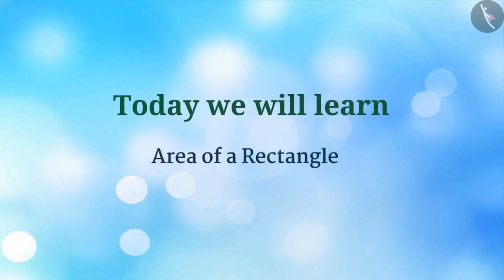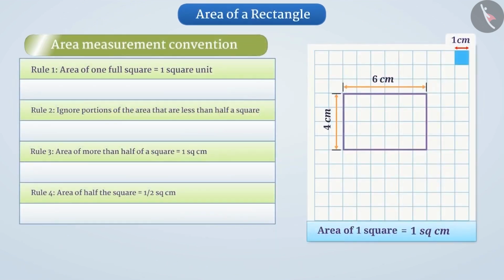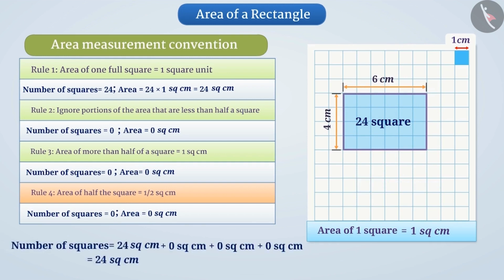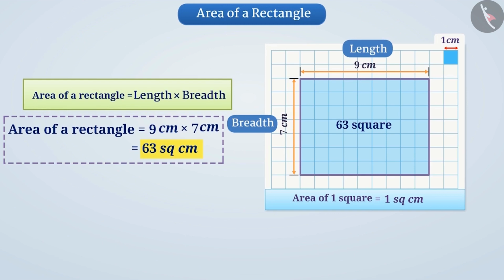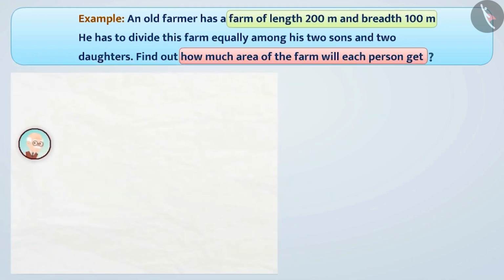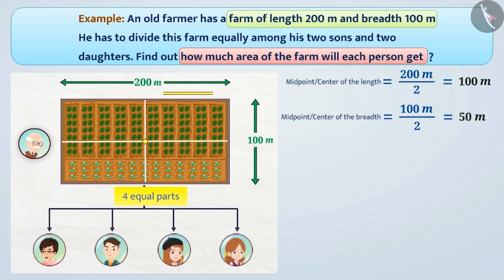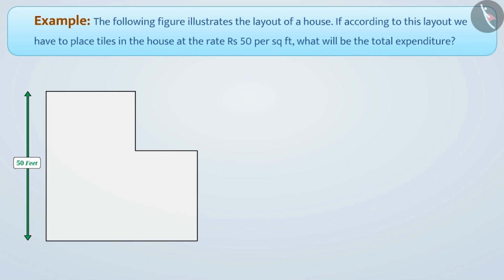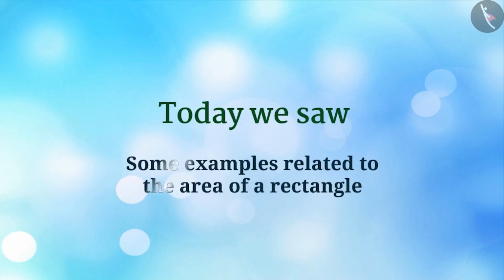Class 6 maths chapter 10 Mensuration (Part 5) Area of rectangle cbse ncert